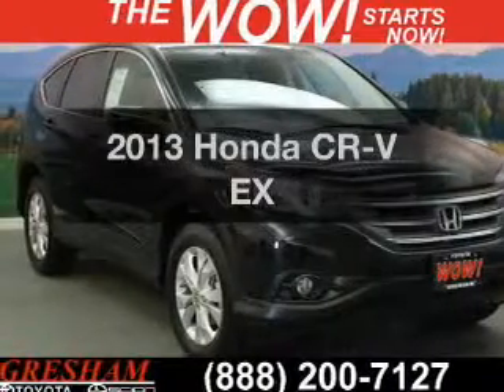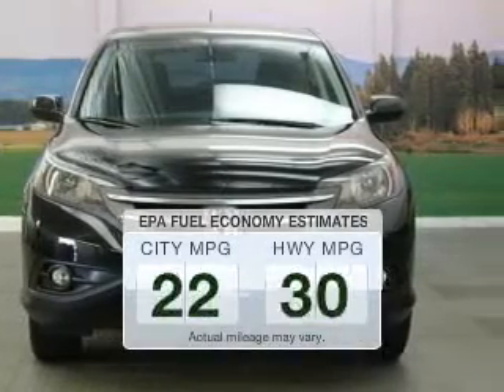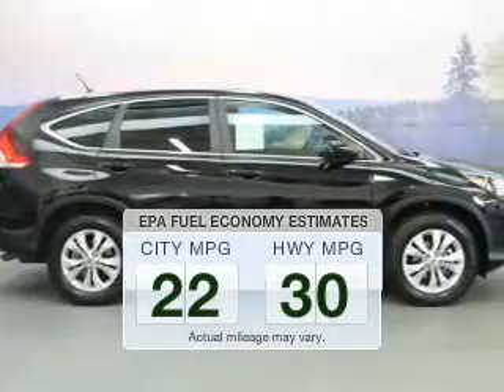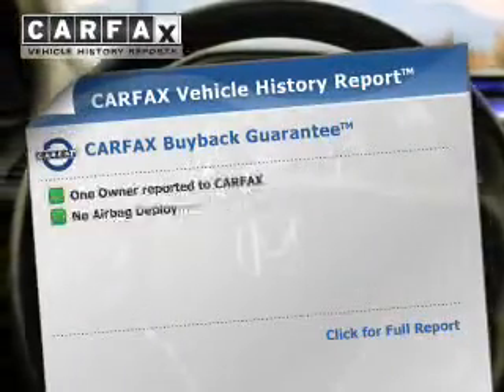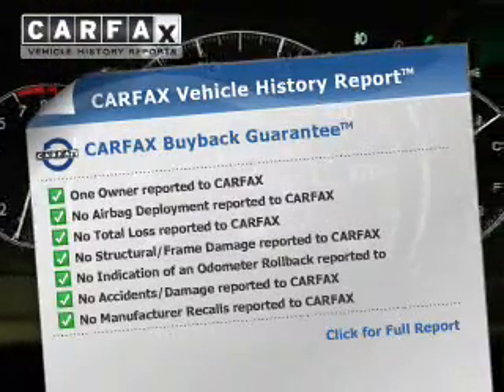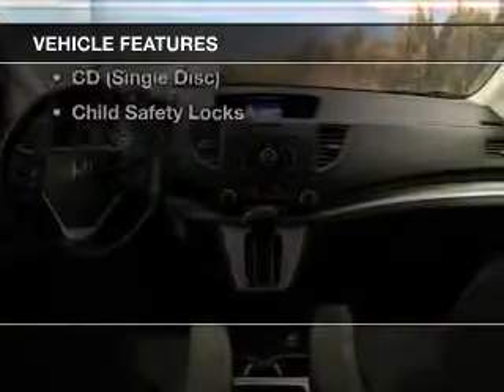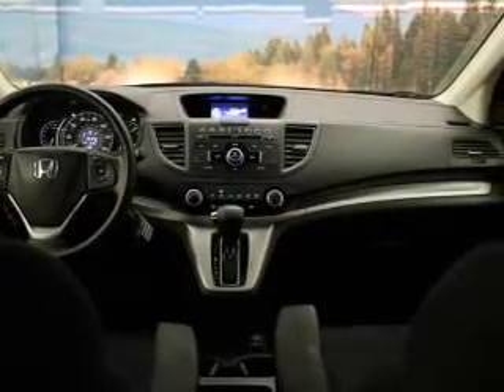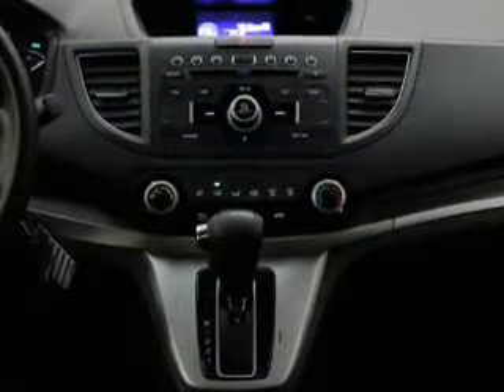2013 Honda CR-V - Gresham OR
Year: 2013
Make: Honda
Model: CR-V
Trim: EX
Engine: 2.4 L, 4 cylinder
Transmission:
Color: Black
Mileage: 21133
Address:
950 NE Hogan Drive